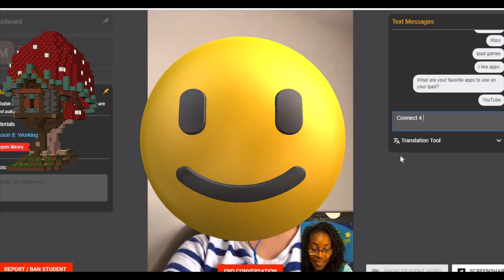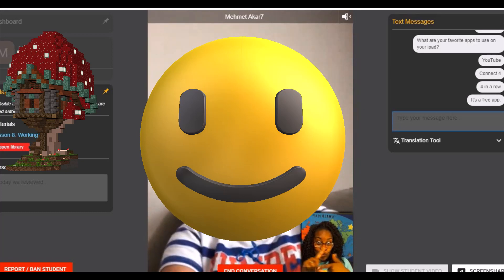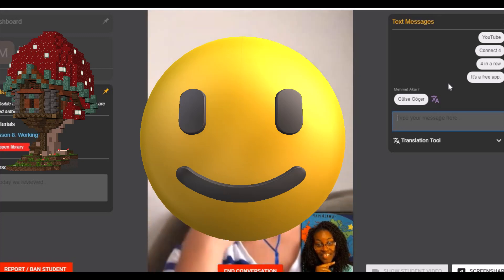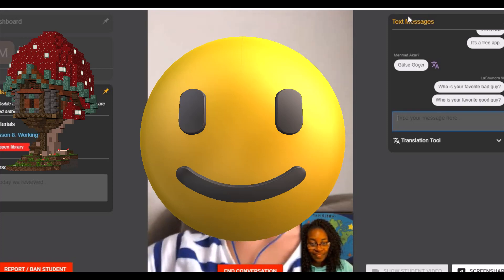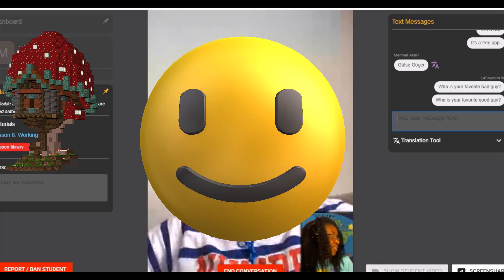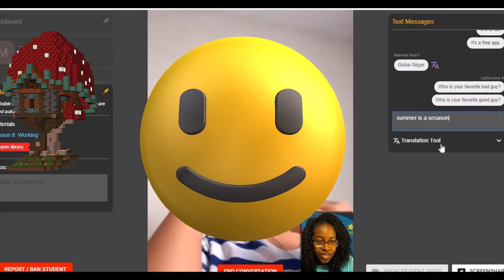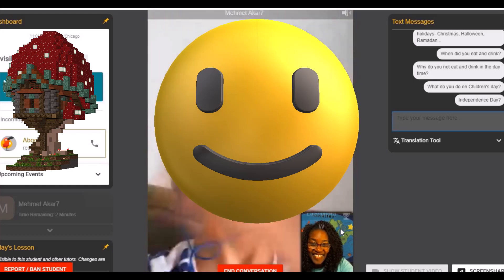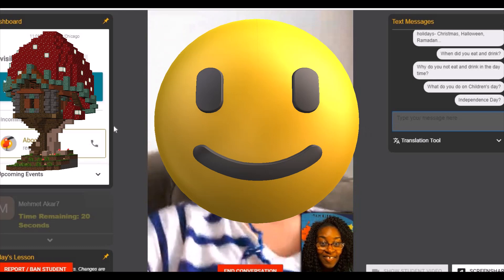Cambly | When you have kids in the adult chat course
This is a Cambly class with a child. The parents preferred Cambly Classic instead so he could just have freetalk. This is an example of how my freetalk sessions go with children that are my regulars.